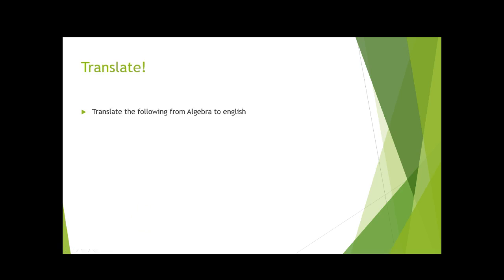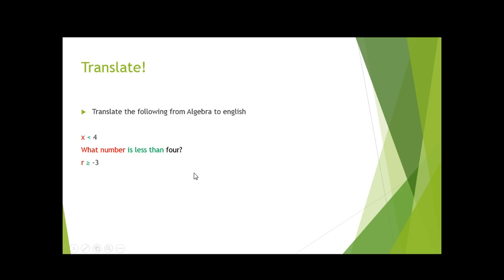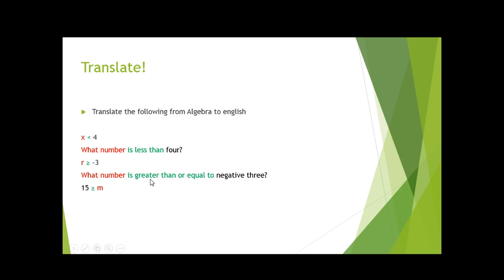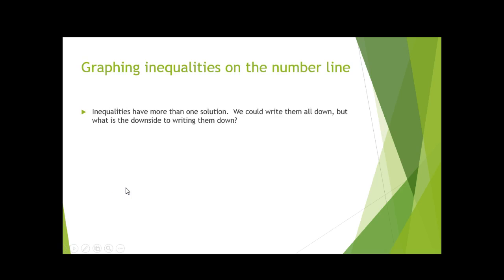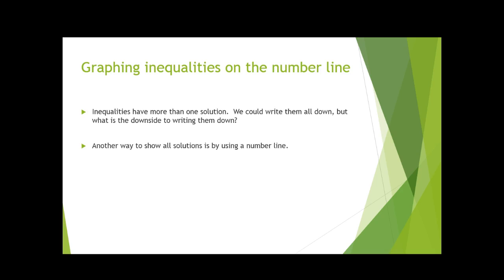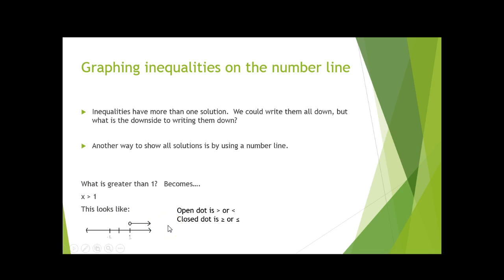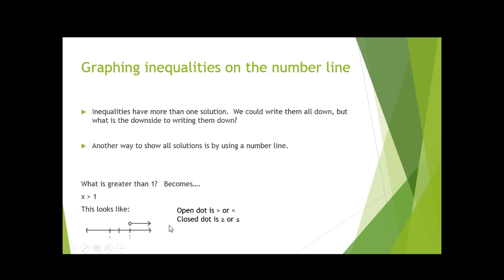Algebra 1 Chapter 3 Section 1 - Introducing inequalities